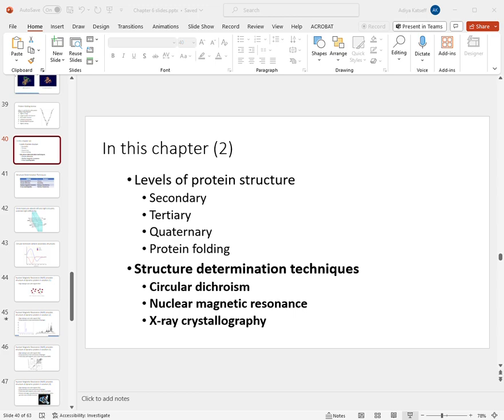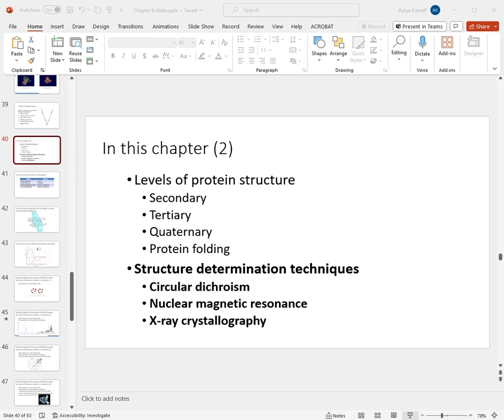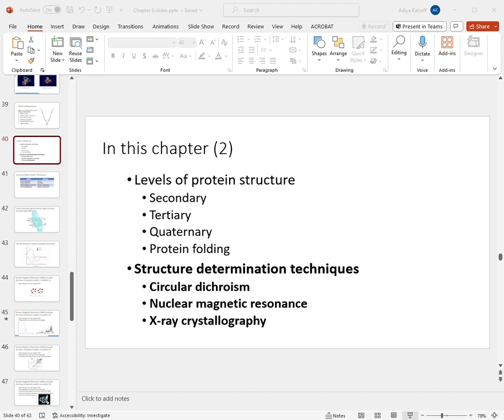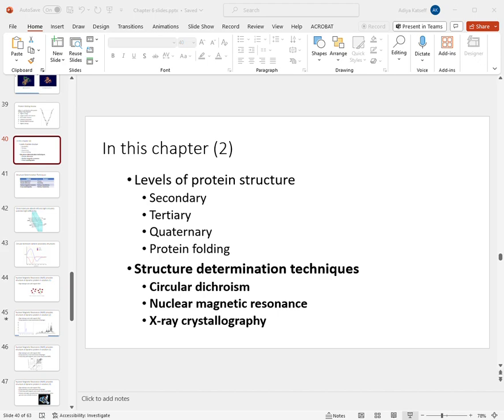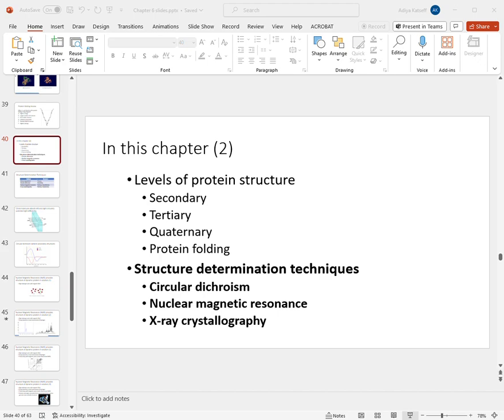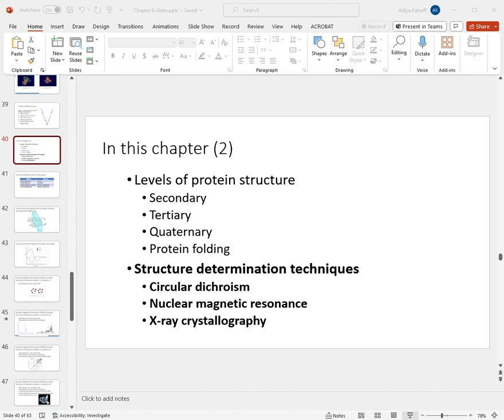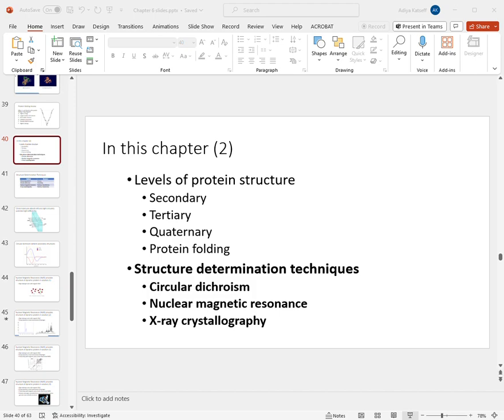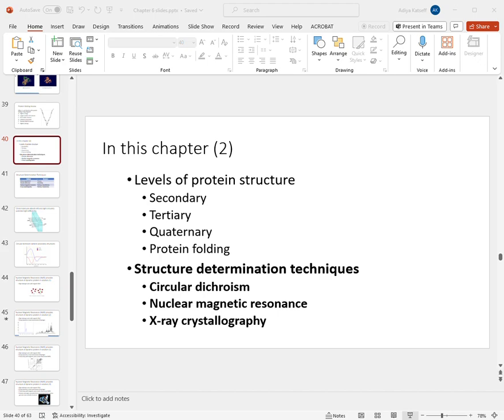Lecture: Chapter 6 - Protein structure determination